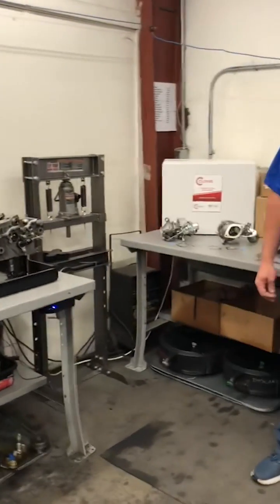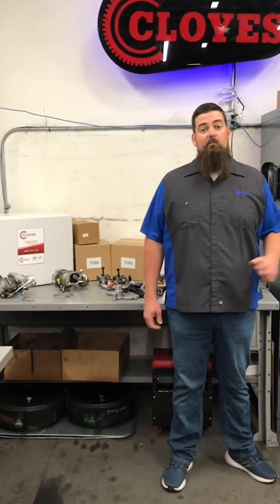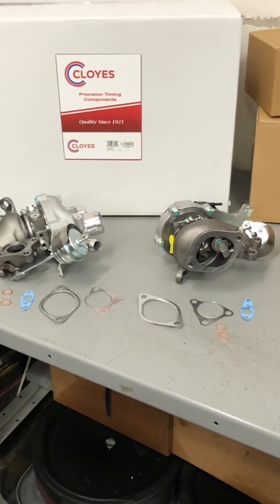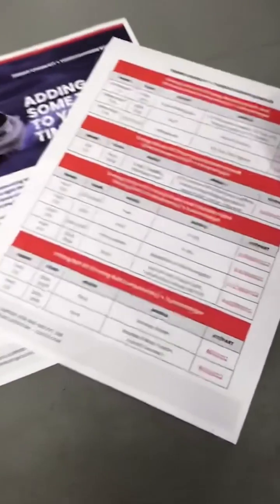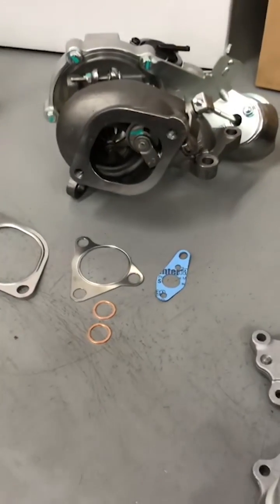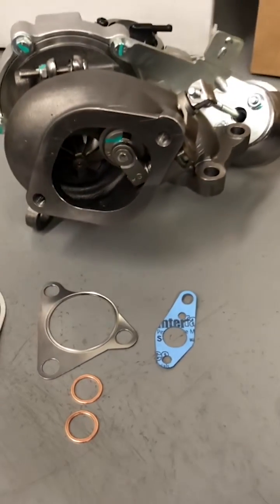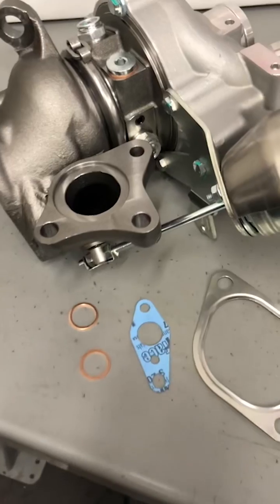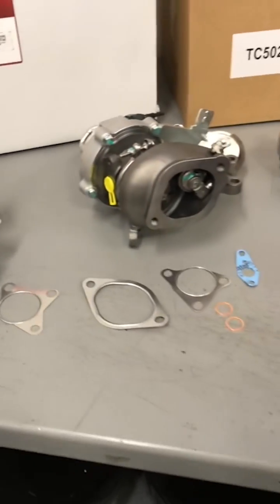Cloyes Tech Bytes: Turbocharger Bundle + Timing Chain Kit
Engine work can be a daunting task even for professionals.  And you want to get it right the first time.  Timing chains and turbochargers have similar repair cycles.  It’s the perfect time to check the turbocharger while you’re there.

Our turbos are completely new units precision manufactured to our exacting CNC standards, then hot gas tested up to 110,000 RPM.  Each bundle includes the accessories needed for a proper turbocharger installation.

TIMING CHAIN KIT + TURBOCHARGER BUNDLE
• New OE-quality turbochargers (not remanufactured)
• IATF16949 quality management system, OE quality parts and production
• 100% Center Housing Rotating Assembly (CHRA) inspection
• Dynamically balanced (standards at 50% above OE) up to 110,000 RPM
• Optimized OE designs for improved durability and efficiency
• Real-World testing to guarantee optimum performance
• Boost and actuation performance verified by pressure ratio, expansion ratio, equivalent flow, efficiency & duration stability